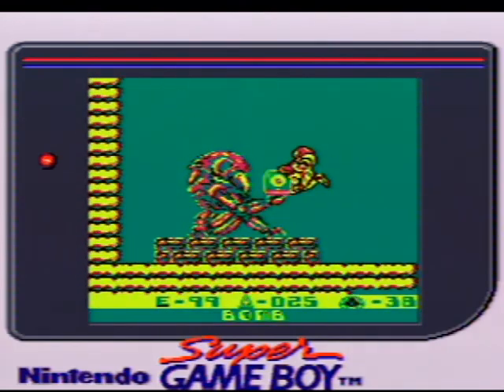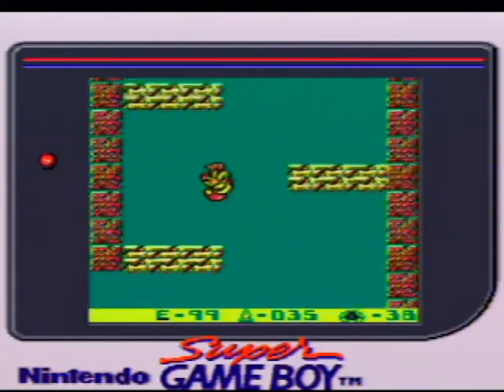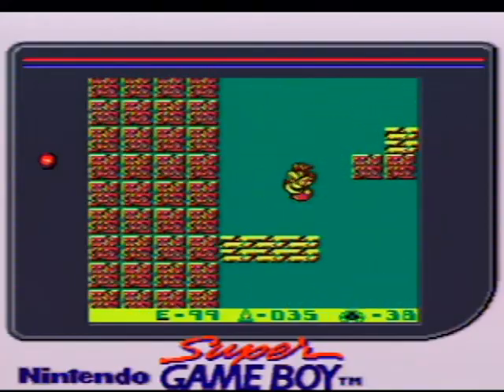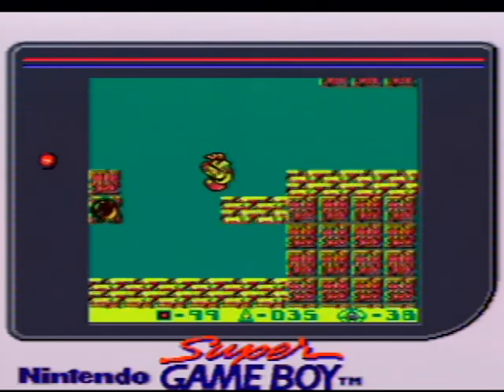Metroid II: Return of Samus 100%: Super Game Boy Edition! - Part 1 - KenMeisterLP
Samus Returns isn't too far off from now, so why not celebrate by playing the original game it's based off of? I rather like this game, contrary to Metroid NES, so hope you guys enjoy this playthrough!
In this sequel to Metroid on NES, Samus must venture off into SR388 in hopes of eradicating the Metroid race from the galaxy.